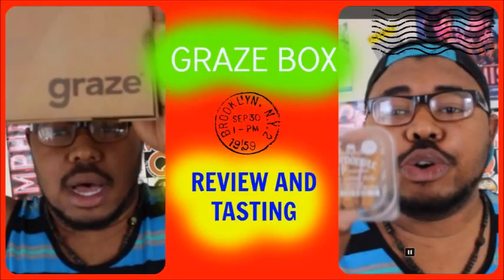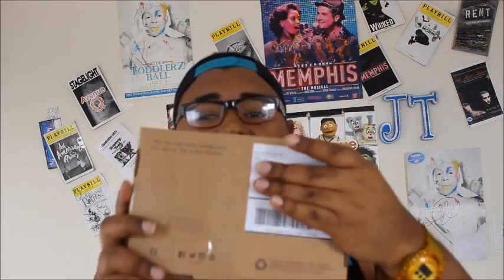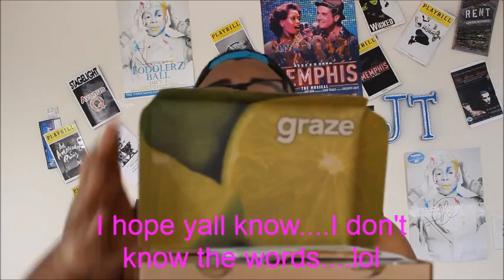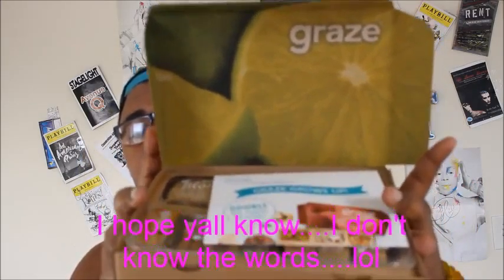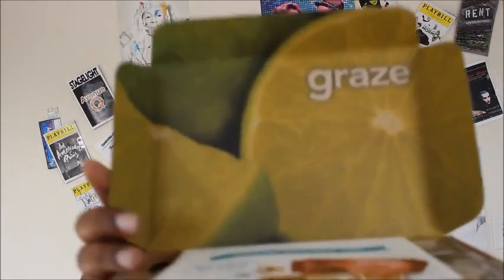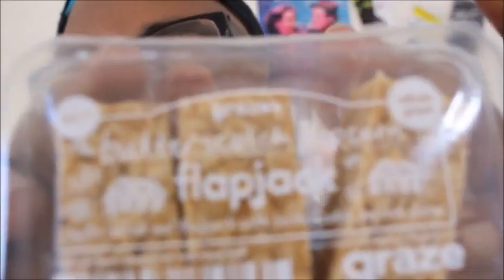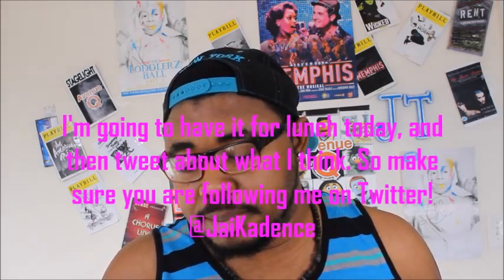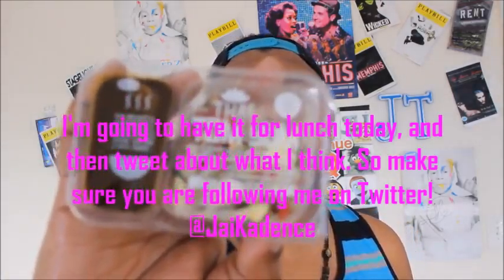GRAZE Box Review and Tasting (GET YOUR FIRST BOX FREE!!!!) -- Subscription Box Junkie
Hey guys! This is my March Graze Box Review and Tasting! GRAZE is a monthy healthy snack subscription service, and if you've never had a GRAZE Box, you are missing out!!!
USE THIS CODE TO GET YOUR FIRST BOX FREE: G6KH6FMJP

In the comments below, tell me what your favorite subscription box is!

Today's Quote: "You can tell I'm fat"

Are You A Fellow Subscription Box Junkie?!
Get your first and 5th GRAZE BOX for free using this code: G6KH6FMJP